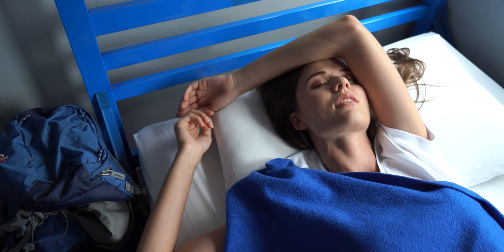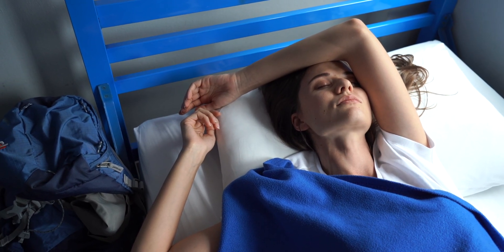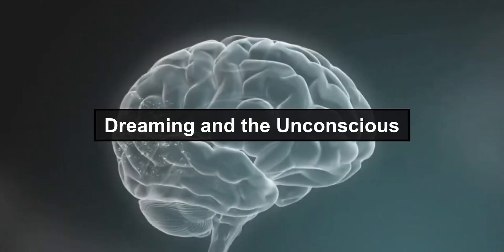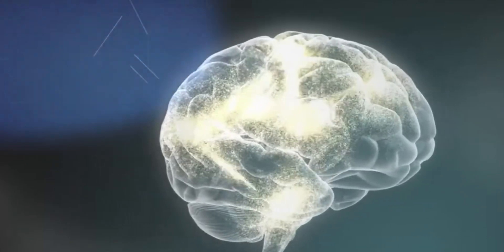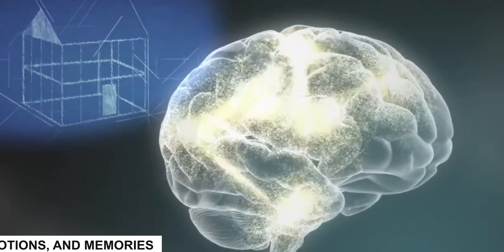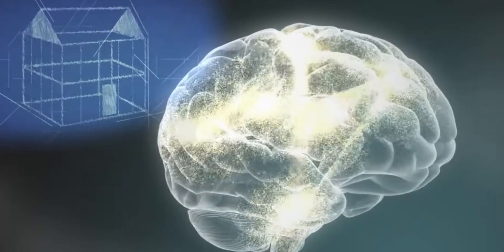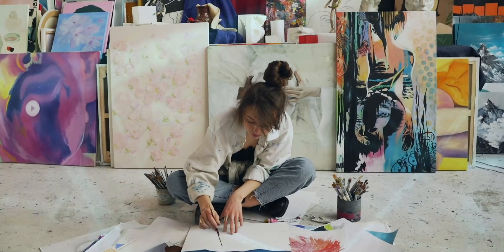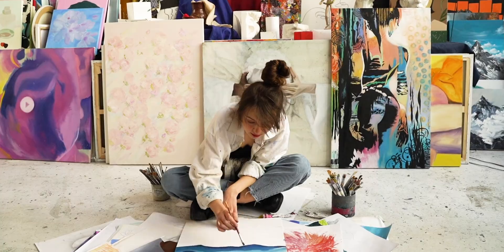The Unconscious Mind at Night | Harnessing Sleep's Hidden Power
"Unlock the secrets of your sleeping mind! Explore the power of the unconscious during sleep, from vivid dreams to creative insights. Harness its hidden potential for a better you